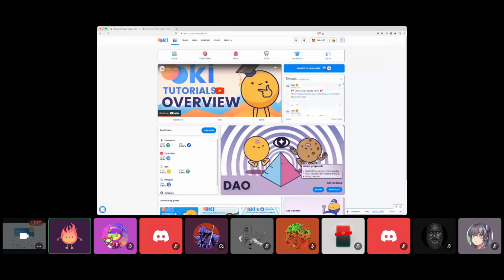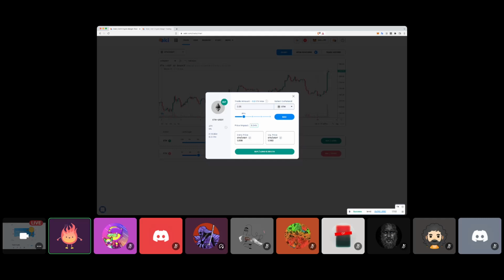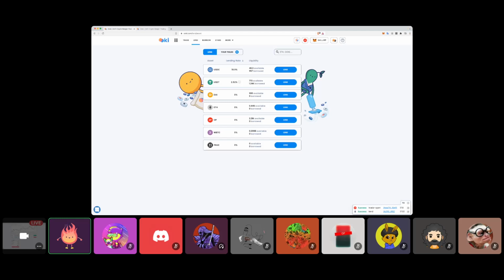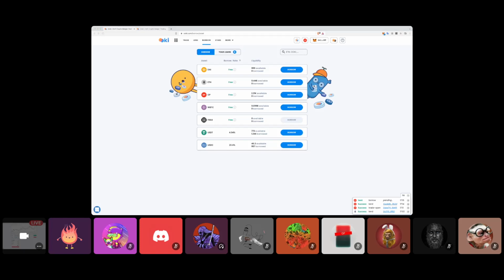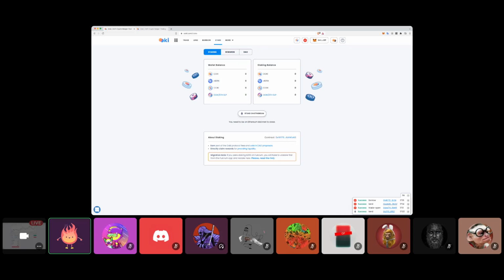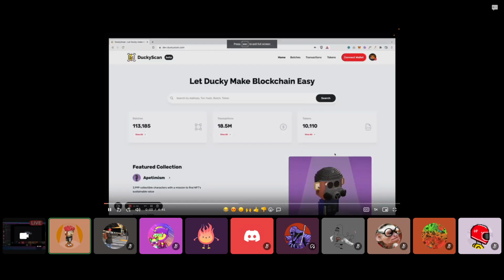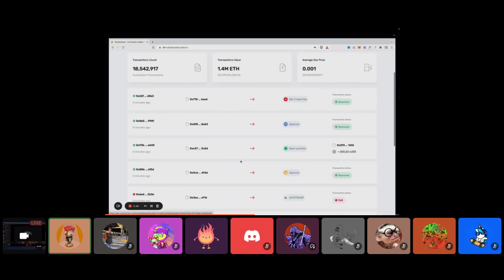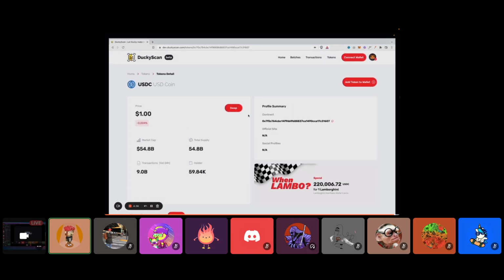Demo day Optimism #9 Ooki, Duckscan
(This is made by Community for Community)

00:01 Ooki : the only DeFi app you’ll ever need to trade, stake, lend & borrow crypto

11:08 Duckyscan : DuckyScan, The most user-friendly block explorer, Makes blockchain transactions readable for everyone

Stay Optimistic 🔴✨